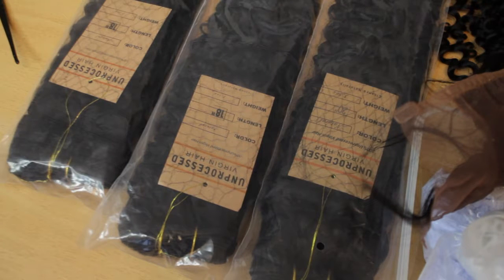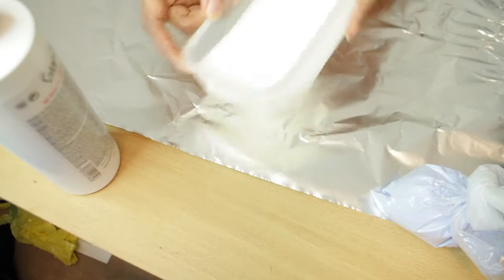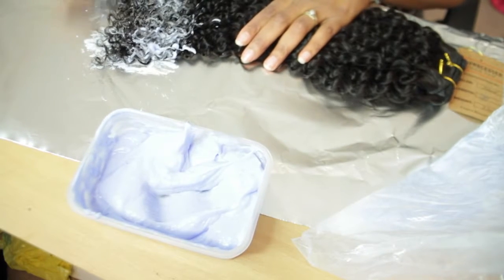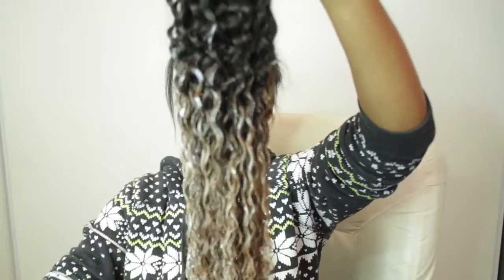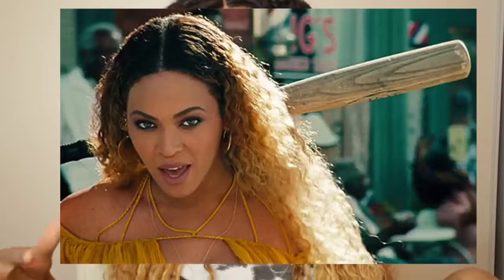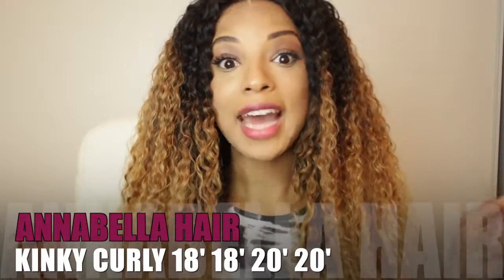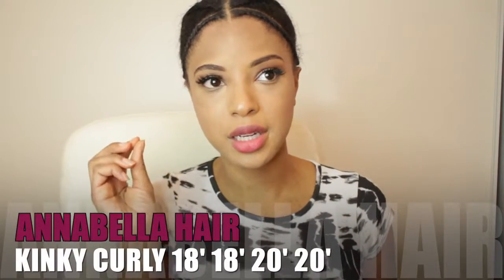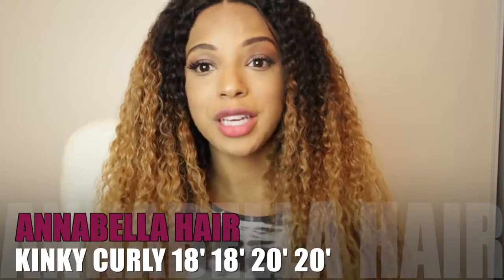Ali ANNABELLA HAIR REVIEW KINKY CURLY AT A GREAT PRICE!!!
In order  to celebrate valentine's day, we have a Flash sale for Brazilian Kinky Curly From 9th to 14th Feb